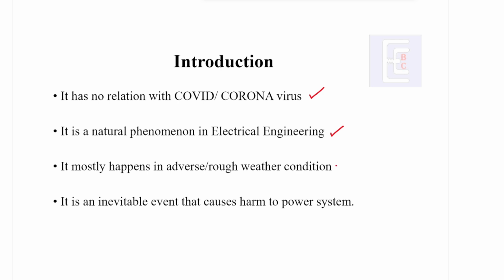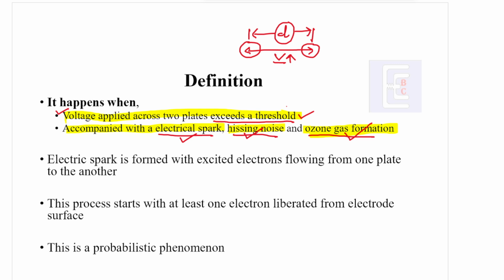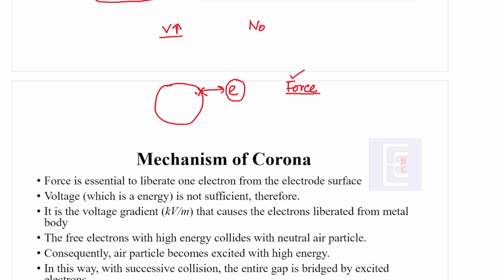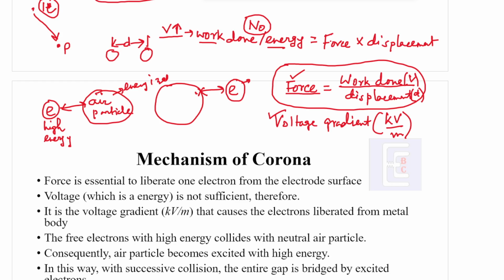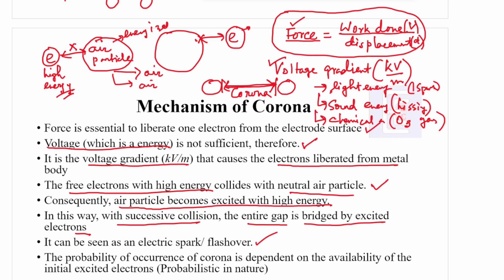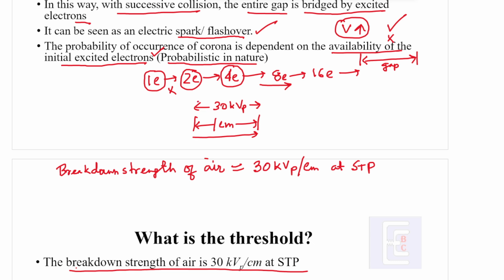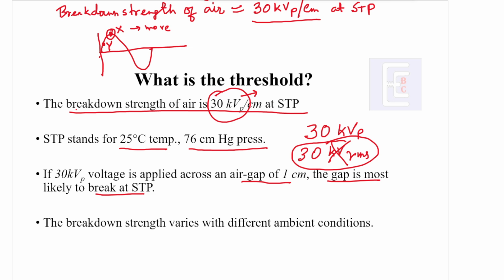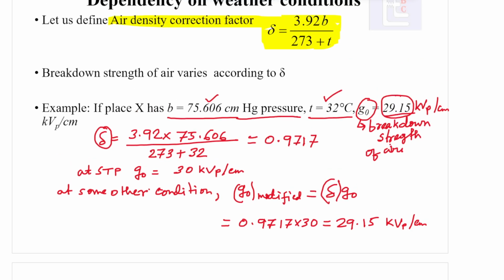Lecture 19 Corona I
This video illustrates about the corona